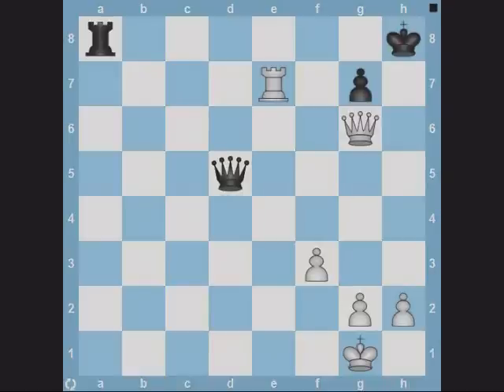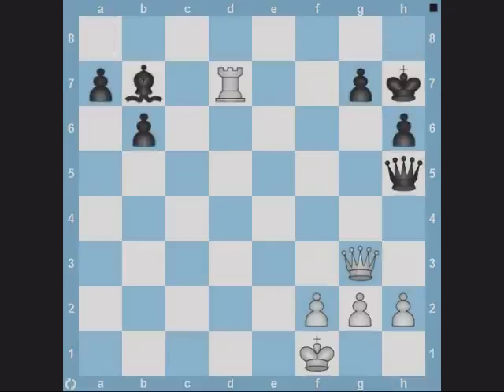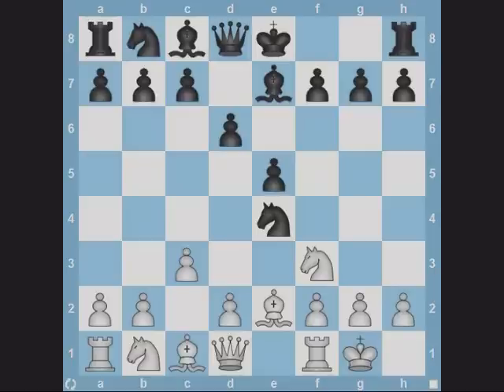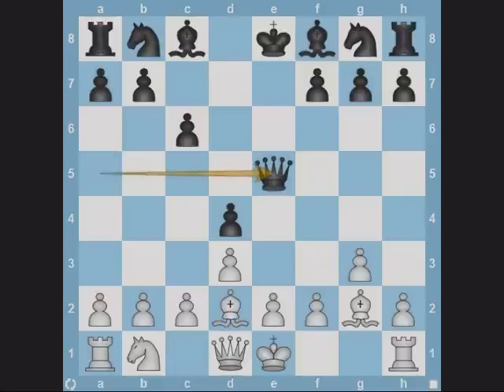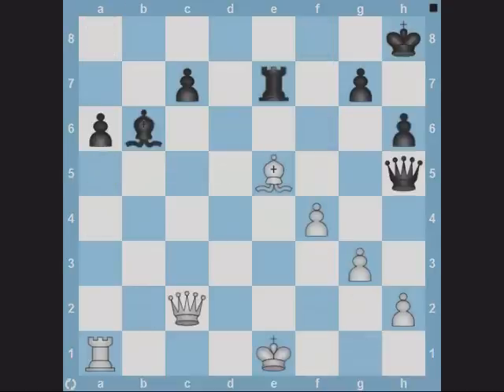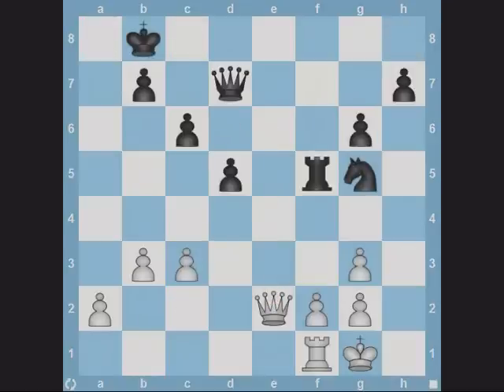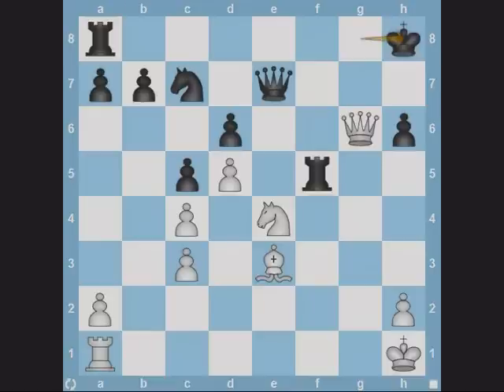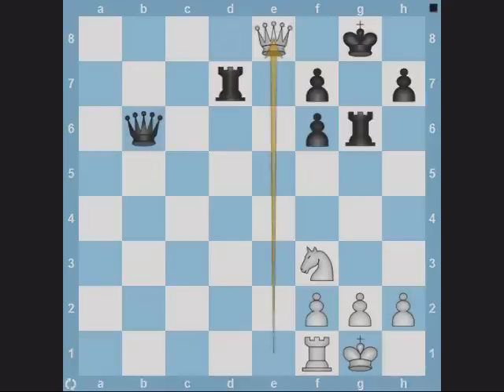Chess Tactics:Queen Forks Chapter 1 of 3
This video gives a basic idea of how to use the queen to create a double attack.